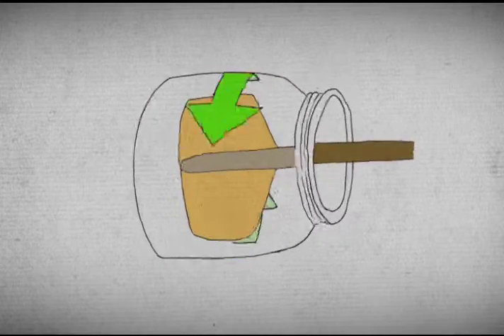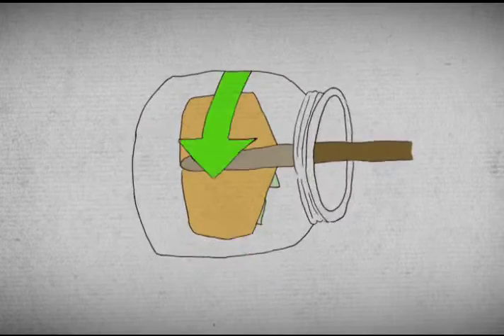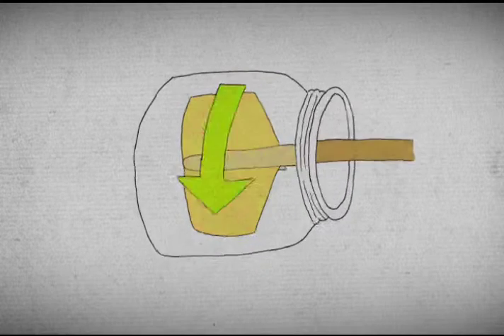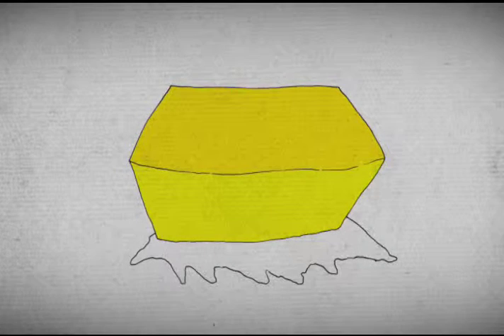tour de pastry